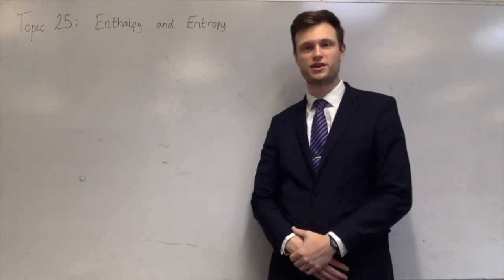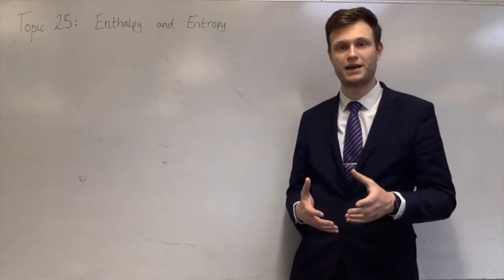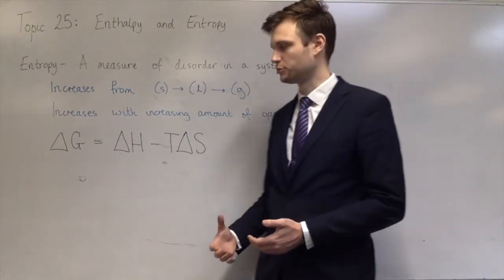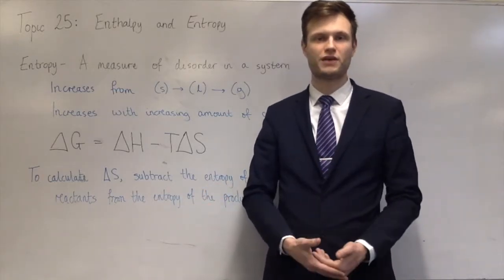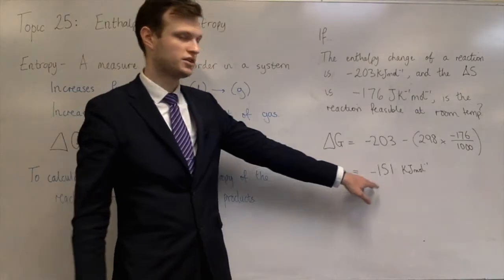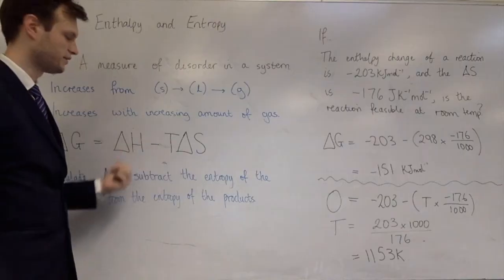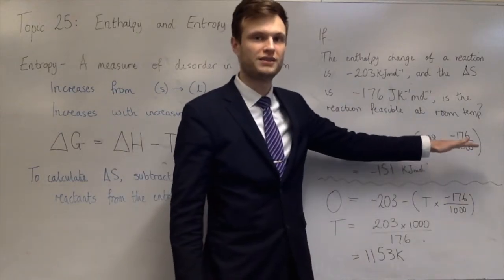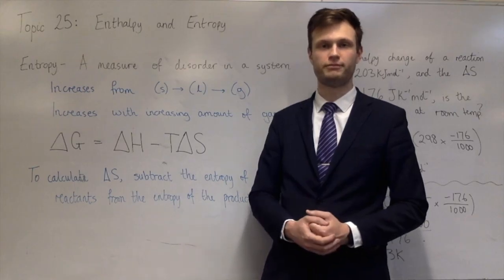A Level Chemistry - 25 - Enthalpy and entropy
The twenty-fifth of the topics in OCR A Level Chemistry. Any questions, or if you want me to make a specific video about something I didn't cover in enough detail, write it in the comments below.